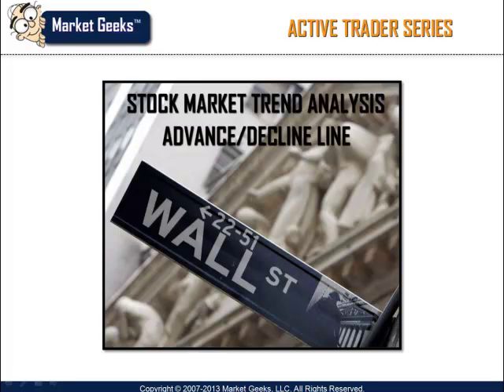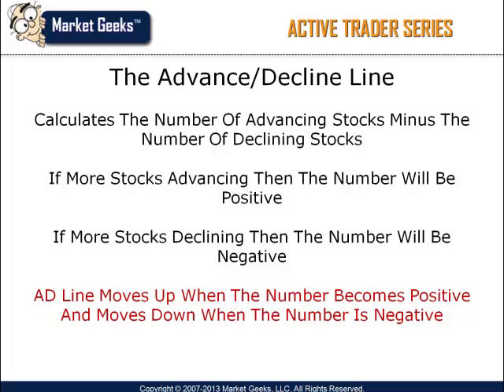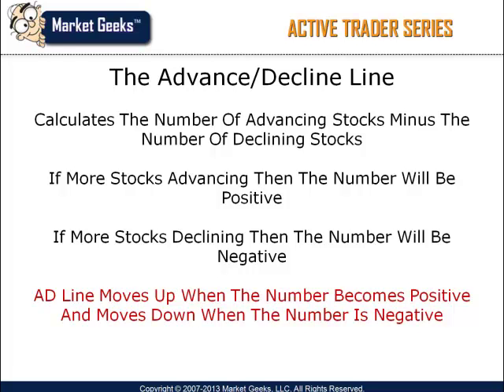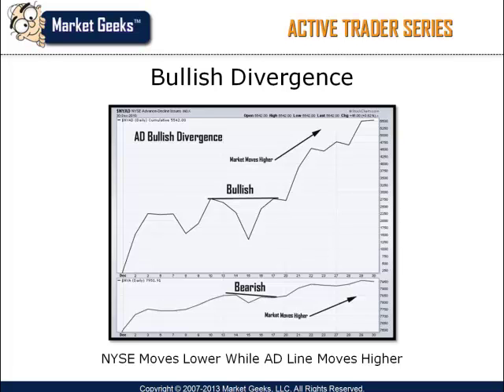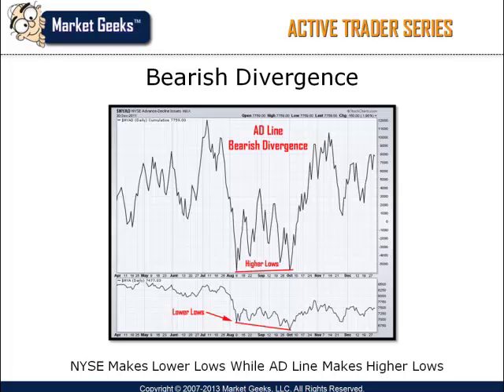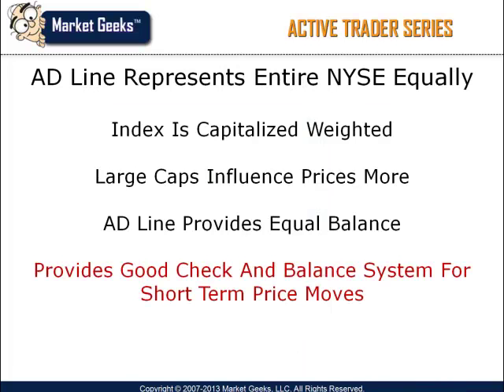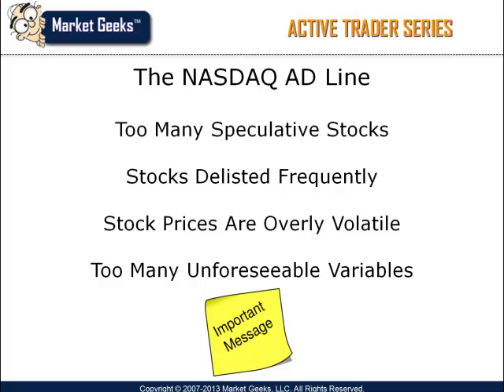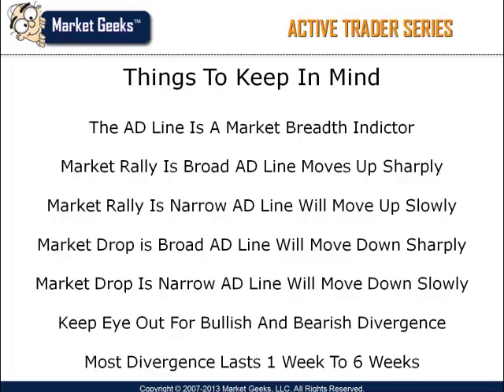The NYSE Advance Decline Line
Download Your Free Swing Trading Report Today. The NYSE Advance Decline line is a market breadth indicator. Many traders do not know what it does and how to correctly use it. Learn in this short trading video how to utilize the AD Line effectively for your swing trading analysis.
File Under: Stock Market Trend Analysis, stock market, trend, advance decline line.